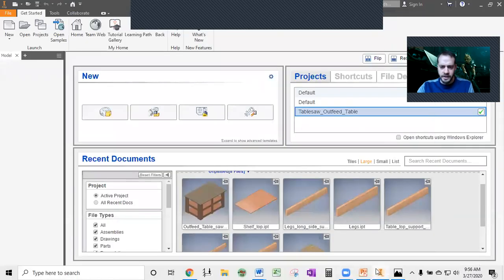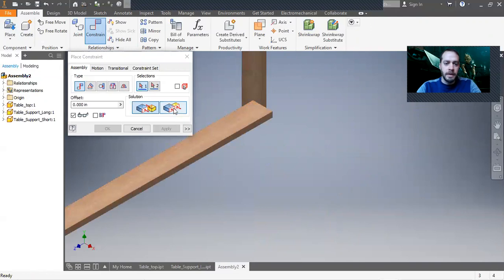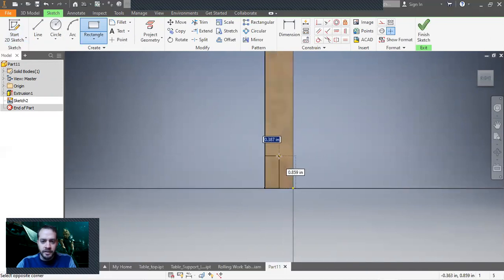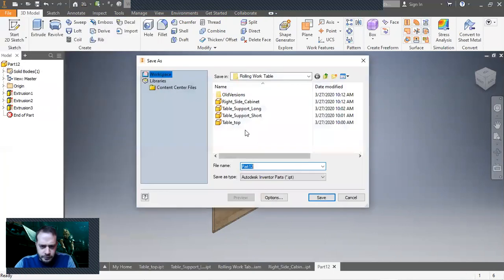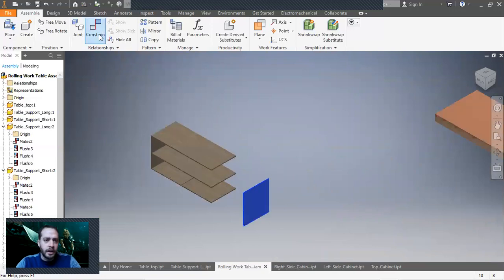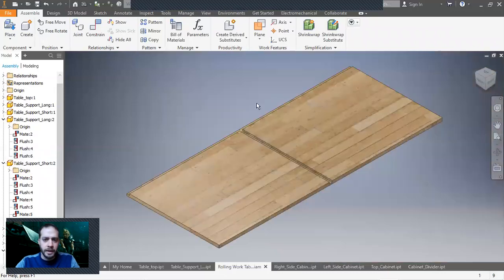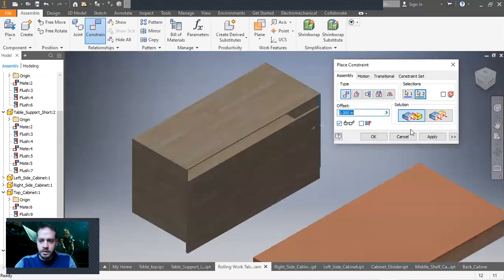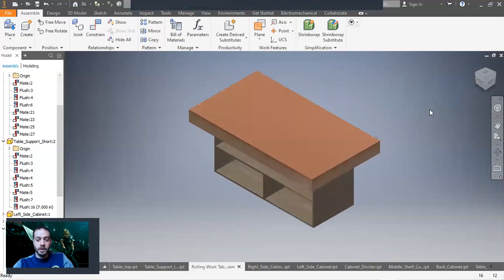Rolling Work Table Design in Autodesk Inventor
Follow along with me and learn to create a Rolling Work Table in Autodesk Inventor.  This is just the initial design based on some drawings my students came up with.  I will later dimension each piece for the students, so we can put an order of work together and build this table!  Enjoy!